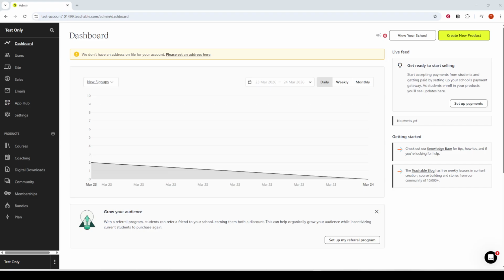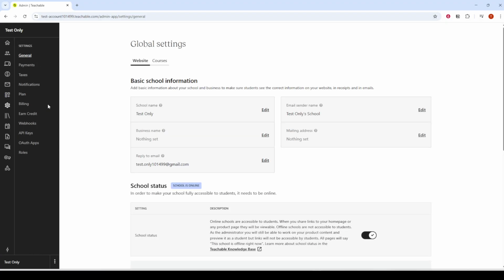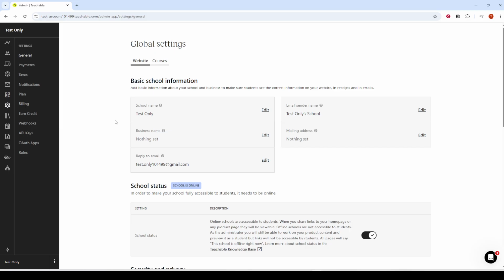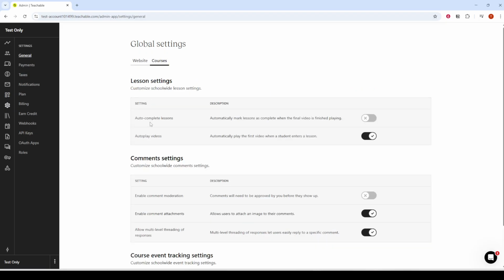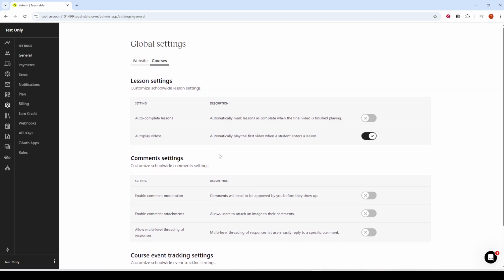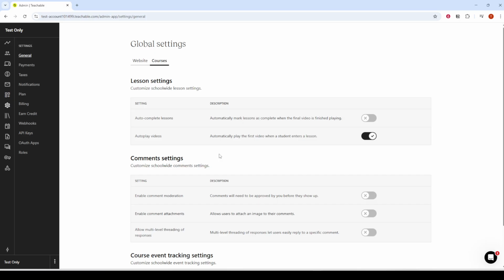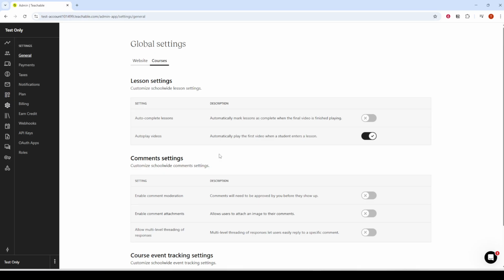Turn Off Comments In Teachable [Zero-Effort]